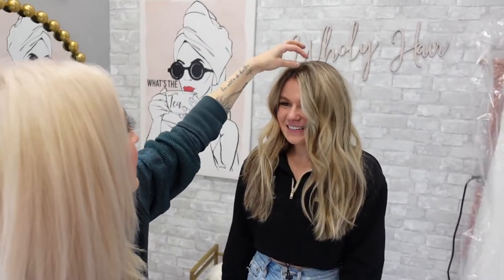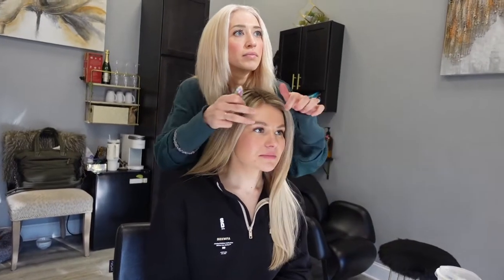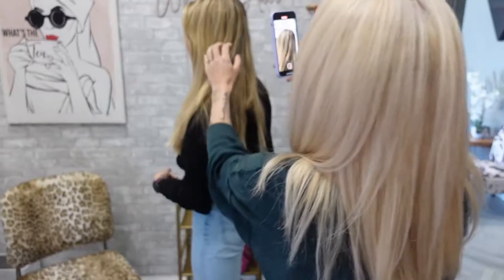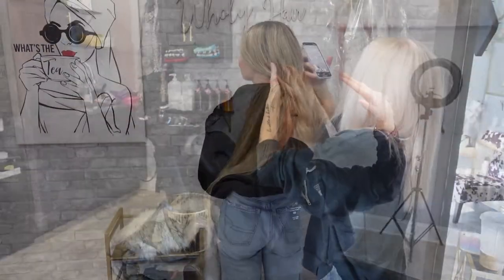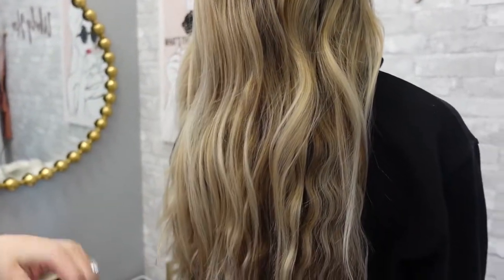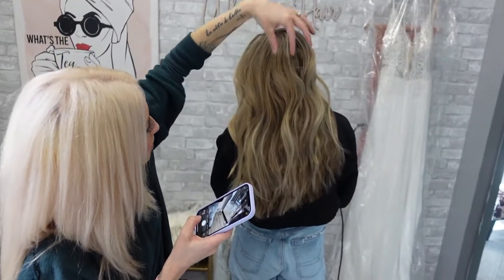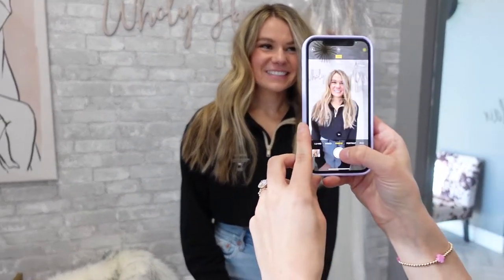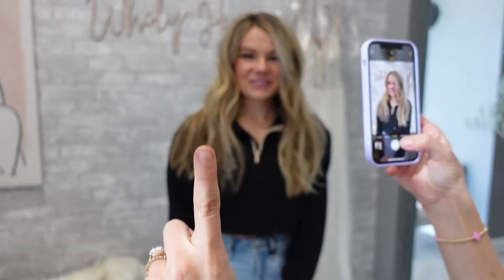TAKING BEFORE & AFTER HAIR PHOTOS // Wholy Hair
In this video, I am going to be sharing some photo secrets! I'll be breaking things down to make taking before and after photos of your clients feel simple and easy!

Another note I forgot to add in this video, the client's top they're wearing for the pictures matters! If they have blonde hair I recommend they have on a black top, and for brunettes, I would say white or grey! This makes their hair stand out and helps to photograph the color well!

If you don't want to have your client come dressed in a certain color, just keep your salon stocked with some robe capes! They look like regular tops in photos and are so easy to take on and off. You can keep them clean and just use them for photos!

Robe Salon Cape